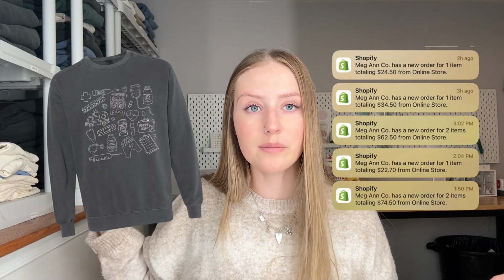Small Business Q&A | Sharing Small Business Tips and Tricks | Addressing Frequently Asked Questions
Welcome to my first small business Q&A-type video! I asked you guys over on Instagram what questions you wanted answered. These were the most frequently asked! Most of everything I mentioned in this video is linked below.

Cheaper Presses

Need more help starting your t-shirt business? I have created these simplified guides just for you!

If you are interested in shopping wholesale, use this link!